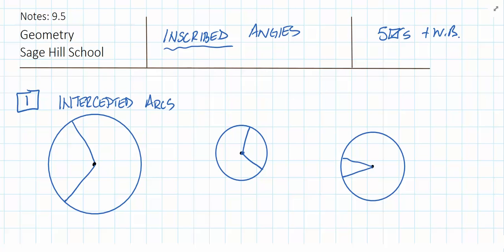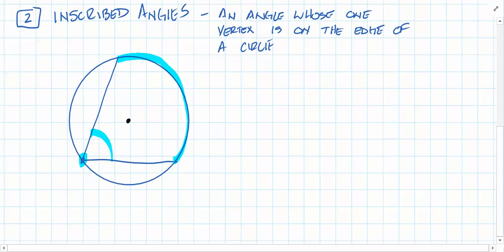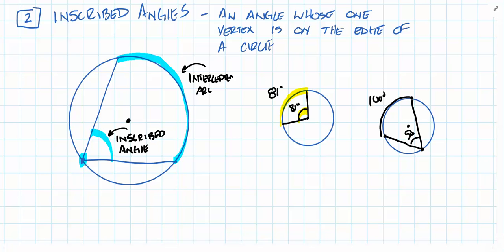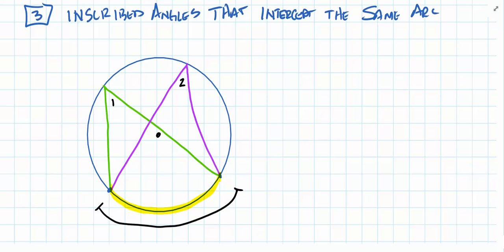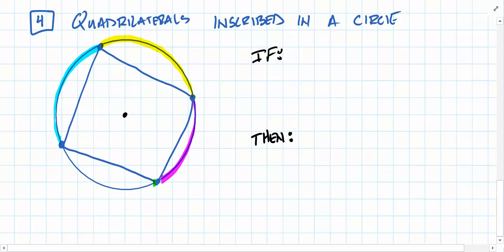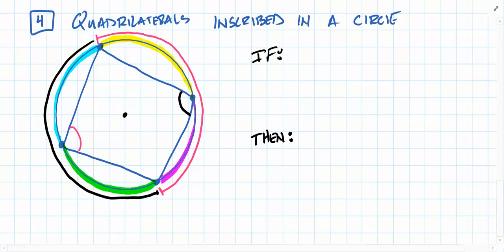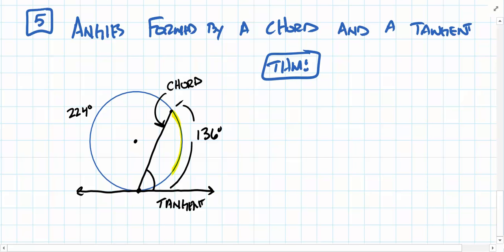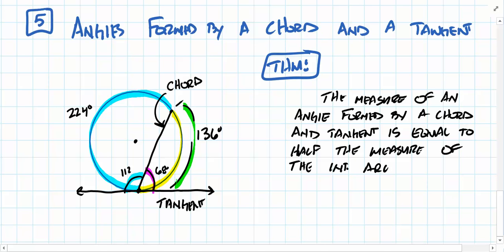Geom 9 5 Inscribed Angles